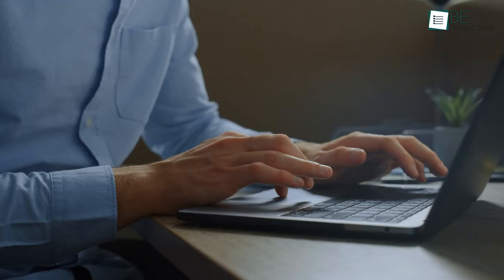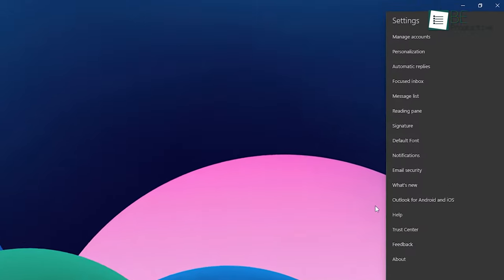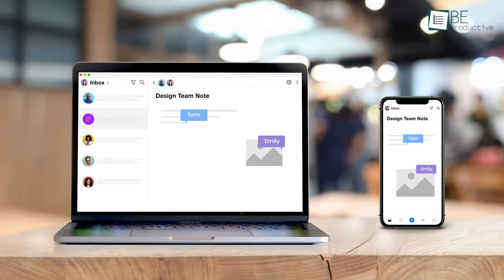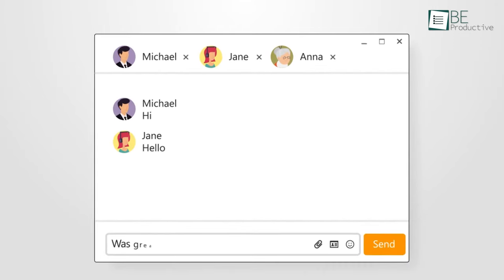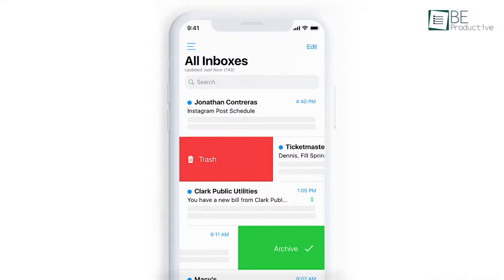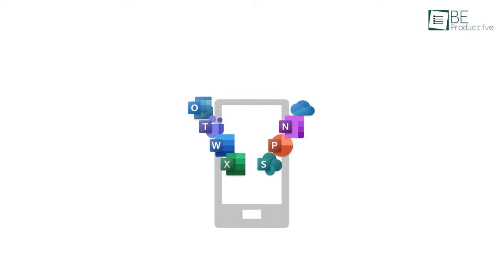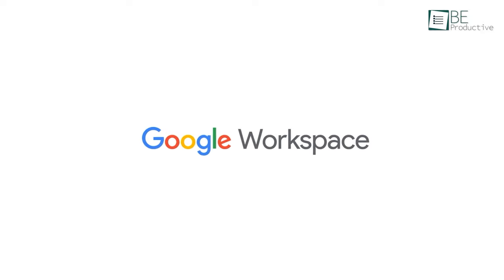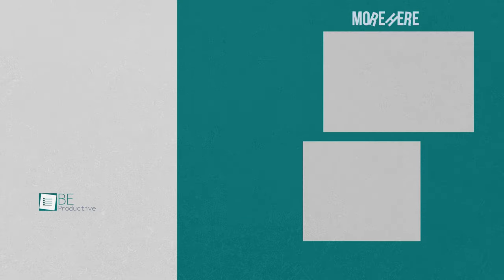Top 7 Free Email Apps You Need to Try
These top 7 free email apps are designed to help improve your productivity and efficiency. From default Windows mail to popular Gmail, we have gathered the top 7 free email apps that you can try.

Free Email Apps List:

7. Windows Mail

6. Spike

5. eM Client

4. Thunderbird

3. Edison Mail

2. Outlook

1. Gmail